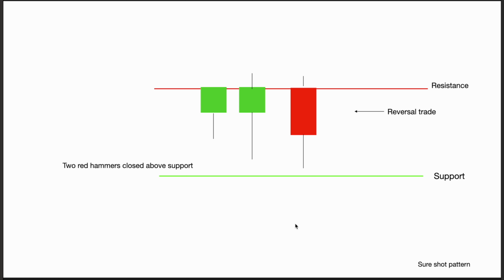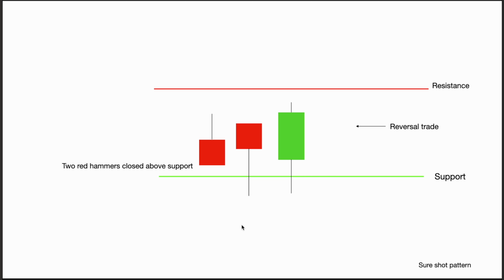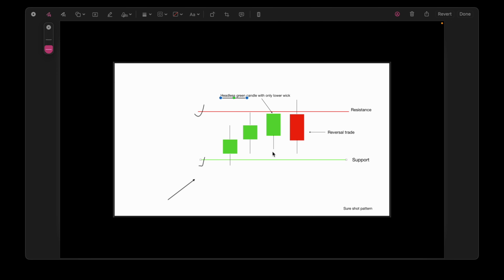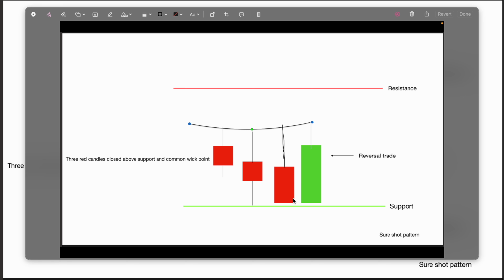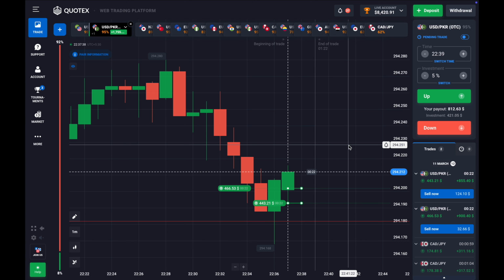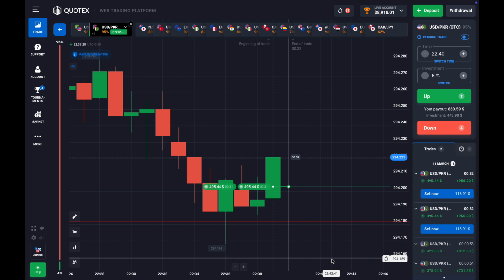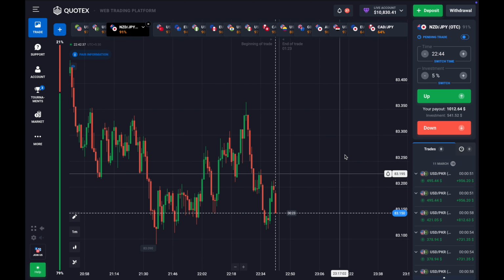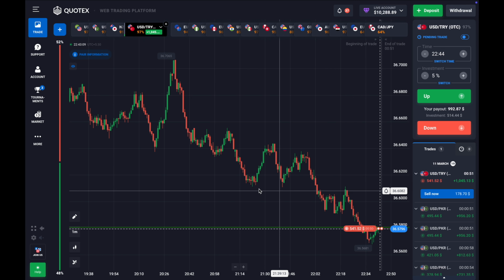QUOTEX Candlestick Strategy 📉 Binary Trading Techniques Explained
Learn a powerful Quotex candlestick strategy for binary trading. This video explains candlestick psychology, entry rules, and live market analysis for short-term trades.
In QUOTEX trading, particularly when working with short time frames such as 1-minute trades, quick decision-making and precise analysis are essential. The strategies and patterns I am sharing with you have been personally tested and applied, demonstrating consistent success. These methods are effective across various binary options platforms and have proven to be highly profitable. I hope you find value in this knowledge and benefit from its application.

I provide valuable insights, tips, and tools for traders, with a particular focus on binary trading. Explore practical advice, detailed tutorials, and comprehensive step-by-step guides, all designed to enhance and advance your trading expertise.

How to Trade Quotex 💹
QUOTEX Support and Resistance 📍
Best One Minute Trading Strategy Quotex ⏱️
Quotex Round Number Strategy 💯
Quotex Trading Strategy English 🌍
Quotex Best Signal 📡
Binary Option Trading Strategy 5 Sec ⚡
Quotex Best Settings 🔧
Quotex Trading Strategy 5 Sec ⏳
Quotex Trading Strategy 15 Sec ⏰
Quotex Sureshot Trading 💎
Secret Quotex Trading 🤫
Best Time to Trade Quotex ⏲️
Forex Binary Option Trading Strategy 💱
Quotex 1 Minute Binary Option Trading Strategy 🔥
Quotex OTC Market Trading Strategy 🏙️
Quotex Live Market Support and Resistance 🌍
Quotex Zig Zag Indicator 📈
How to Trade 5 Sec Quotex ⏳
How to Start Trading in Quotex 🌟
How to Recover Loss in Binary Trading 🔄
Quotex Best Trading Strategy 💼
Quotex Withdrawal Proof 💵
How to Deposit in Quotex 💳
Binary Official Queen 👑
Quotex Demo Trading 🖥️